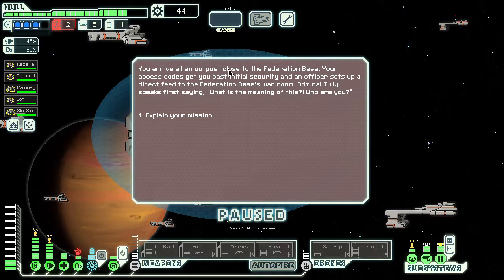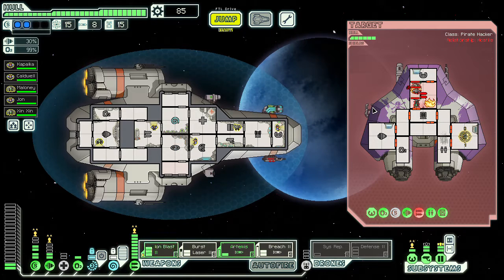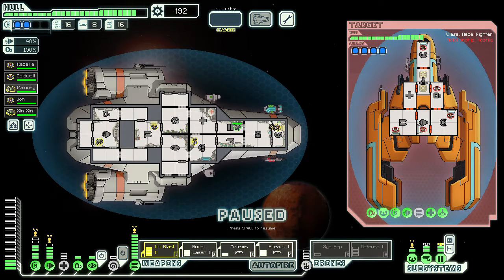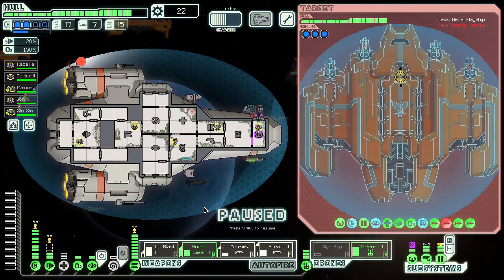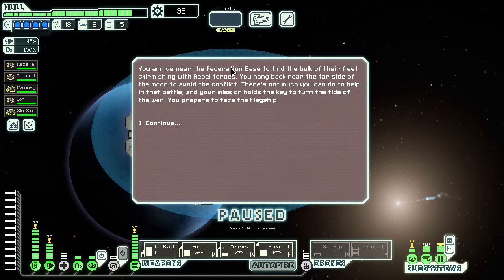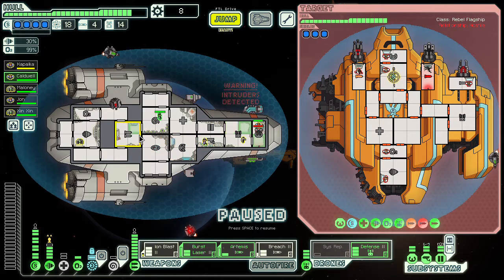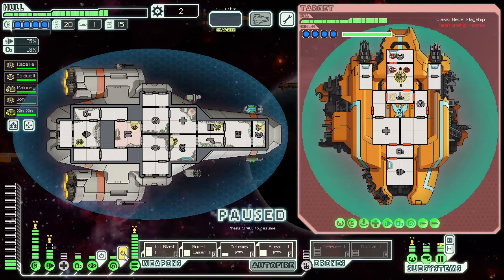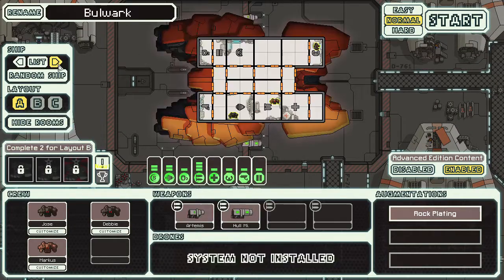FTL Kestrel Run 1: Part 4!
We take a short break from card games in Myra for some adventures in space! FTL is a rogue-like adventure strategy game and one of my favorite games of all time.